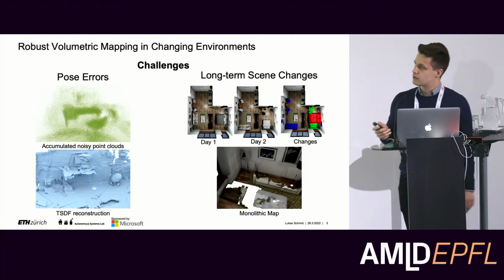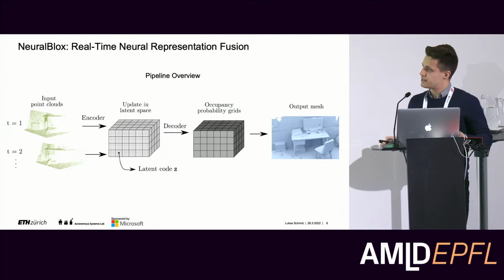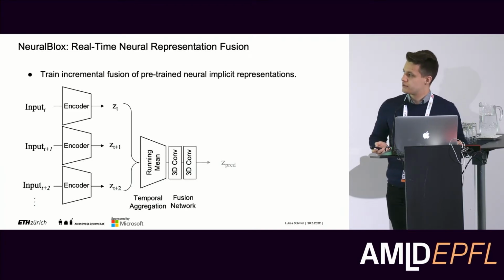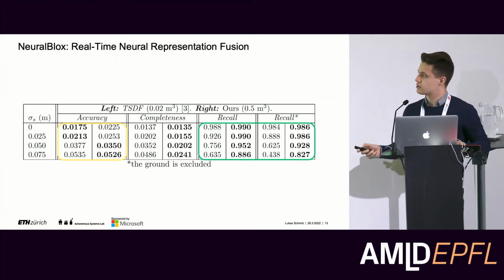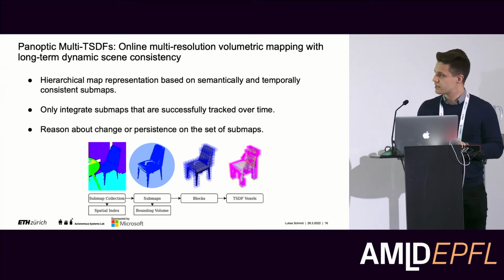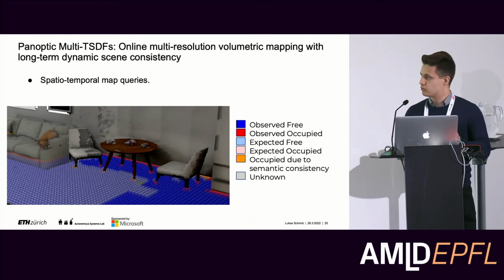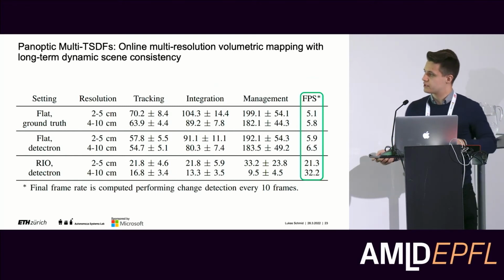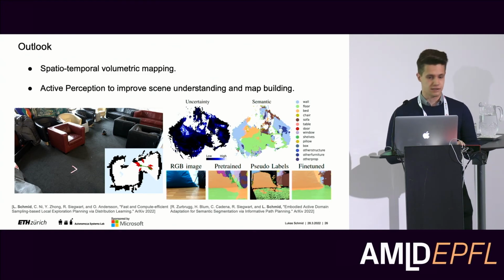Robust Volumetric Mapping in Changing Environments | Lukas Schmid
Microsoft Swiss Joint Research Center – Day 2 – Computer vision and Mixed Reality
"Robust Volumetric Mapping in Changing Environments"
Lukas Schmid